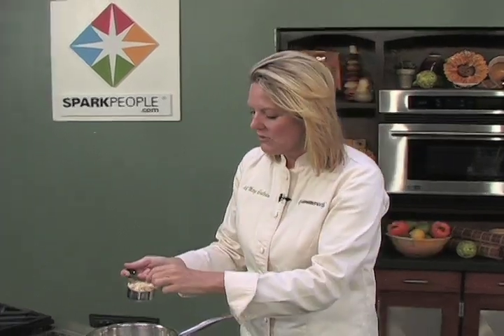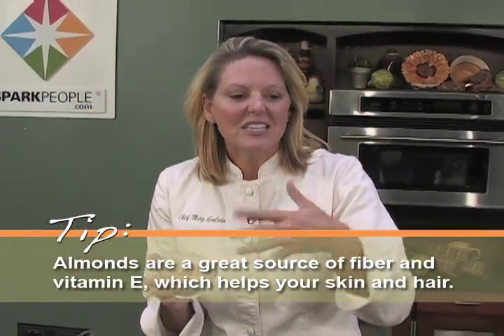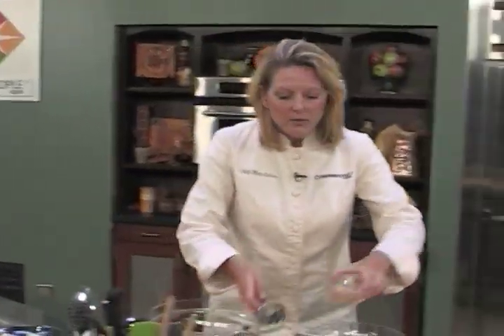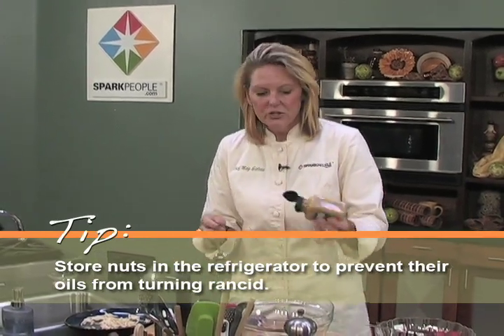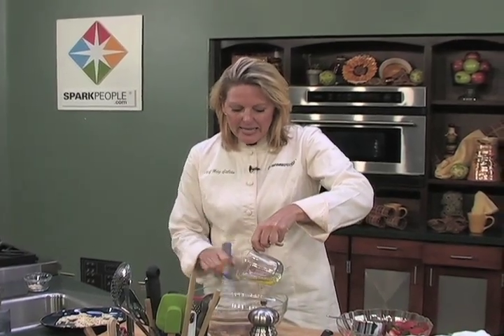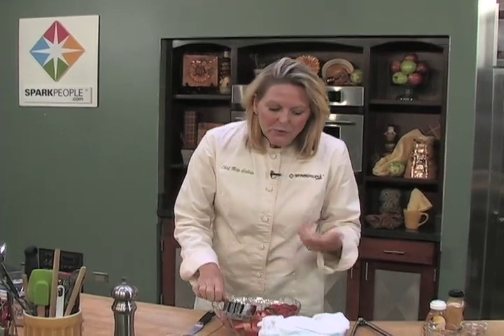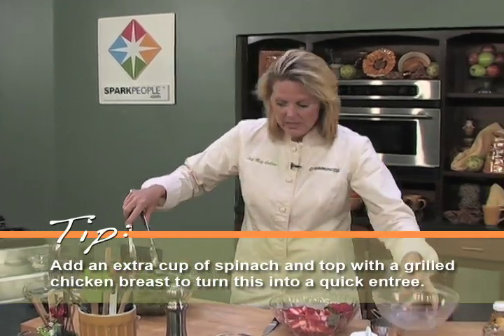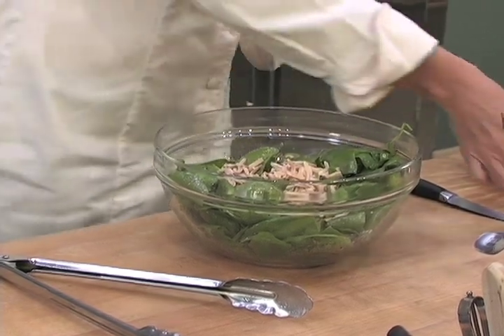Chef Meg's Baby Spinach Salad with Strawberries and Almonds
Chef Meg moves strawberries from the dessert course to the salad course. Fresh and juicy during spring and summer months, strawberries are delicious when combined with tender spinach and crunchy toasted almonds. This dish was inspired by a member-submitted recipe.